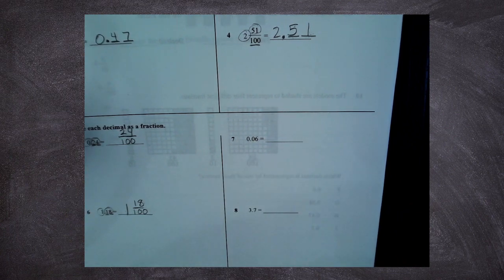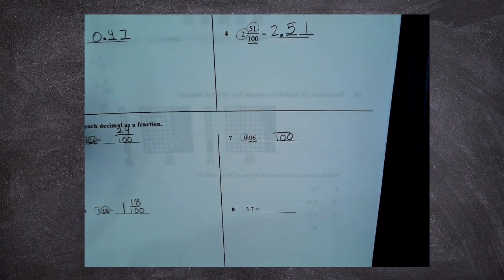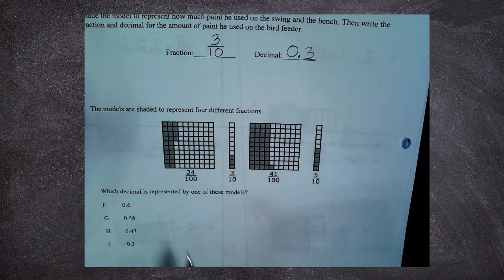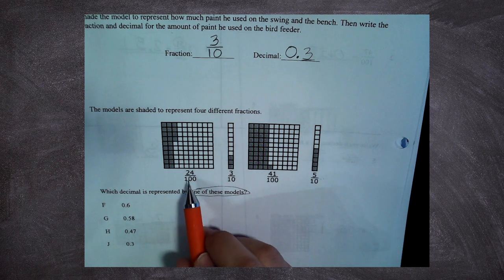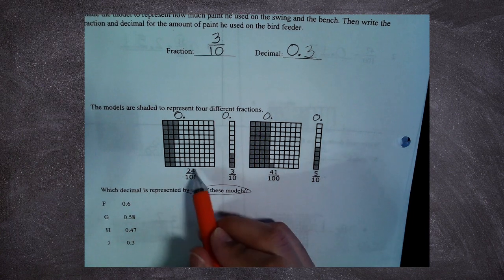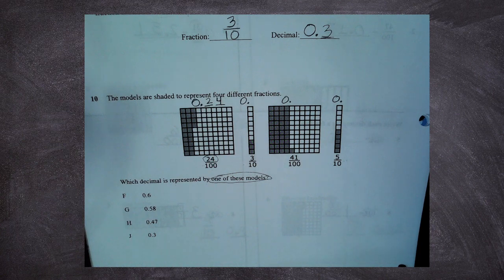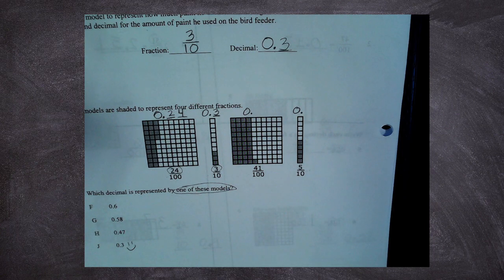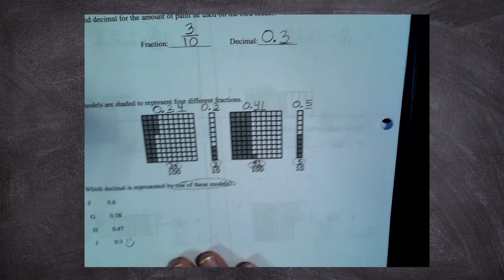Decimals to Fractions Pt 6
A video lesson over converting decimals to fractions